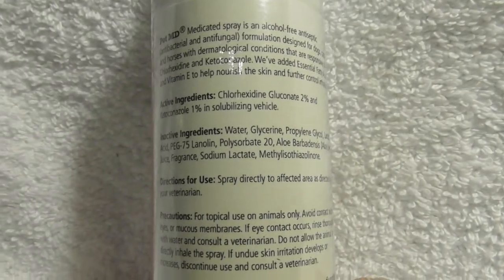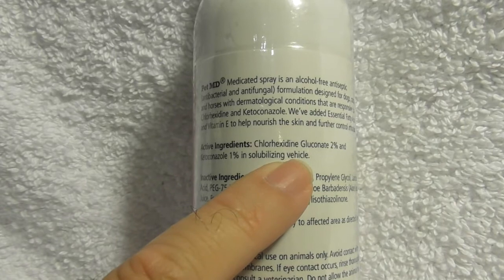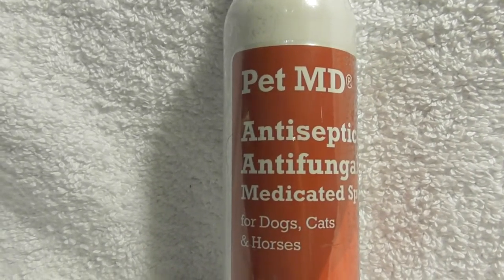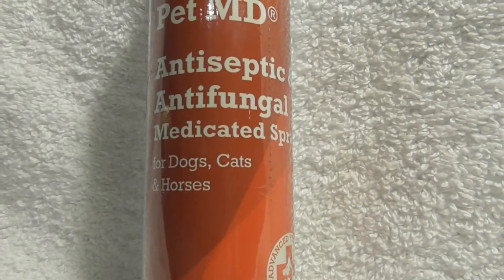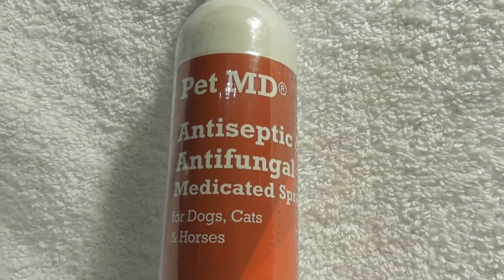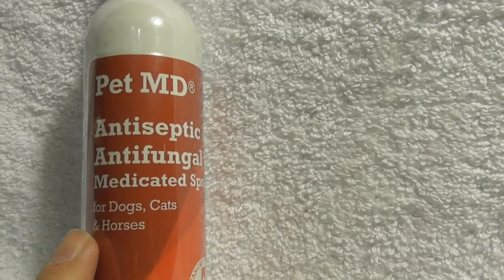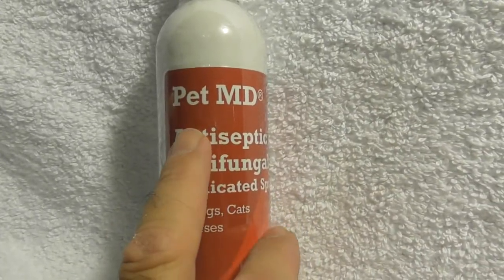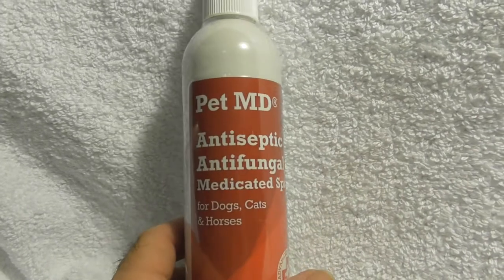Pet MD Antiseptic Antifungal Medicated Spray for Dogs Cats Horses Chlorhexidine Ketoconazole REVIEW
Pet MD - Antiseptic and Antifungal Medicated Spray for Dogs, Cats and Horses with Chlorhexidine, Ketoconazole YEAST INFECTION RINGWORM